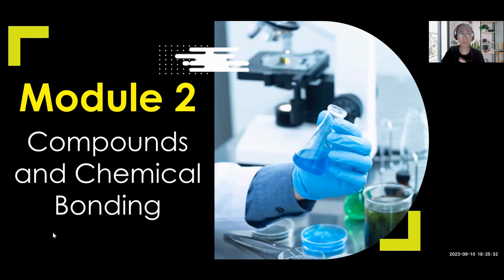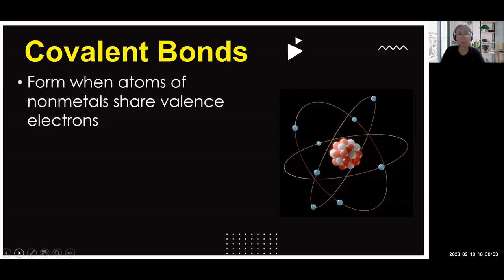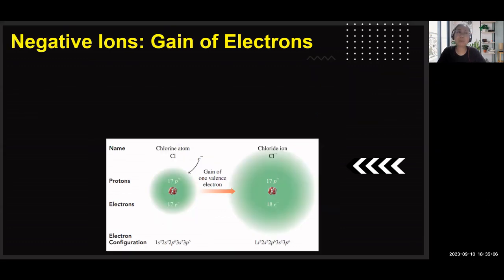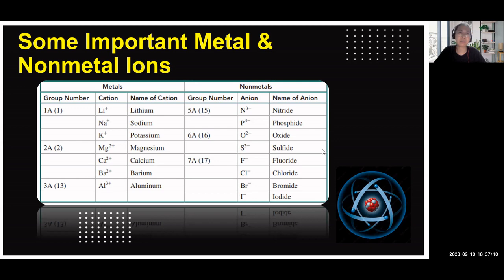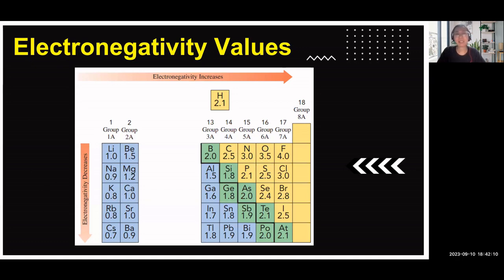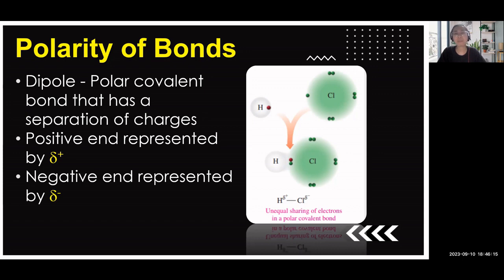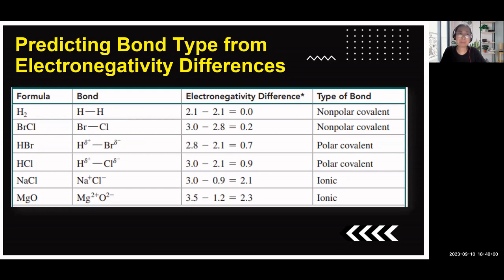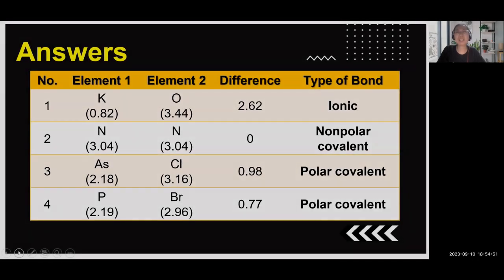INTEGRATED CHEMISTRY MODULE 2 TOPICS 1 AND 2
This is a video I made for my students in Chemistry for their asynchronous class.